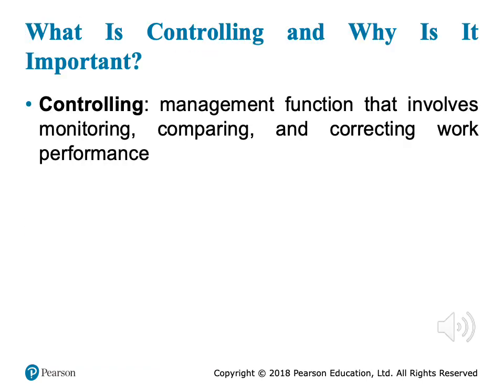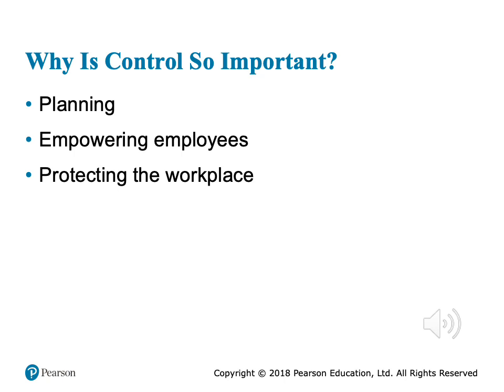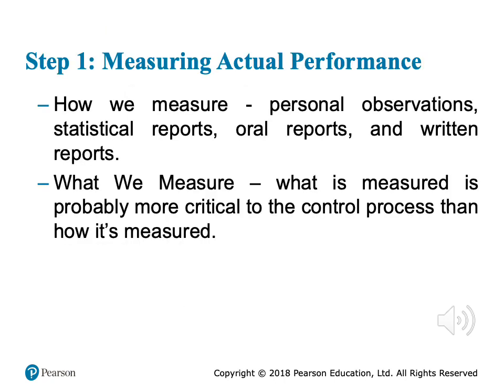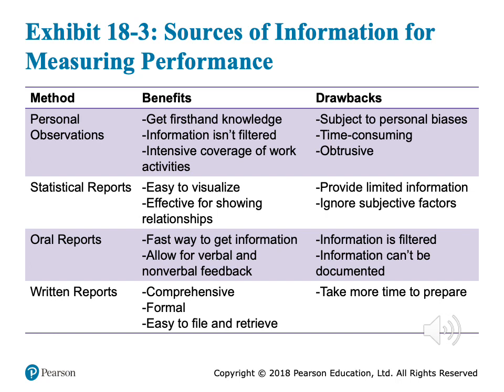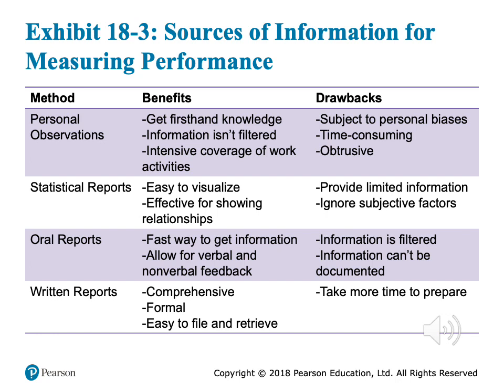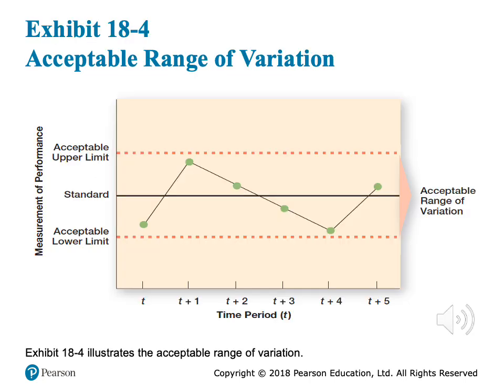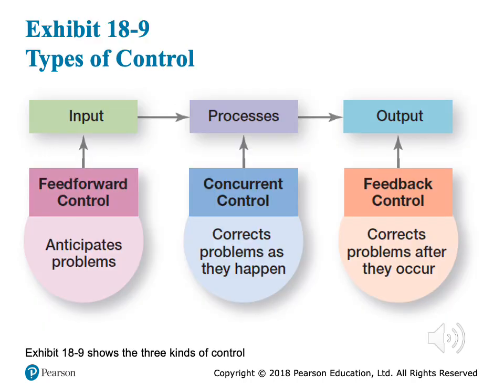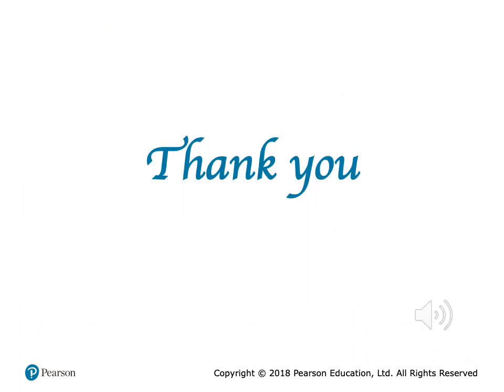متطلب سابق -مبادئ الادارة - د/ راشا ايهاب - Ch 18